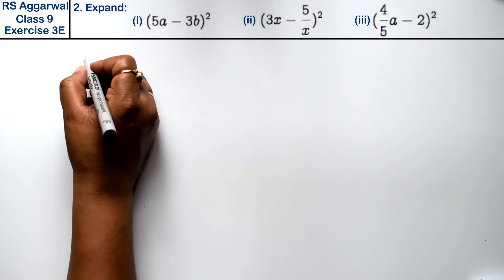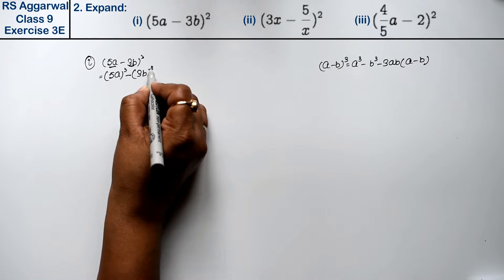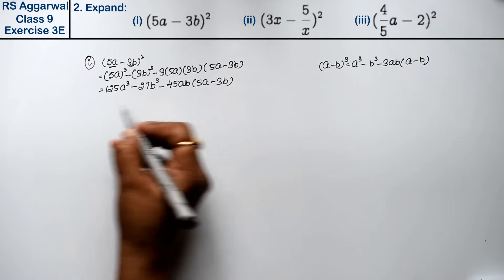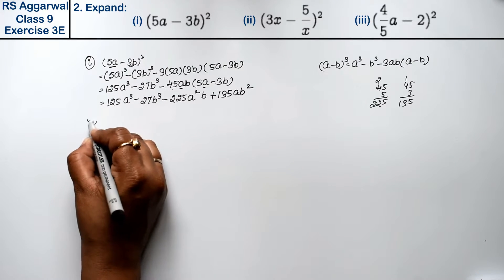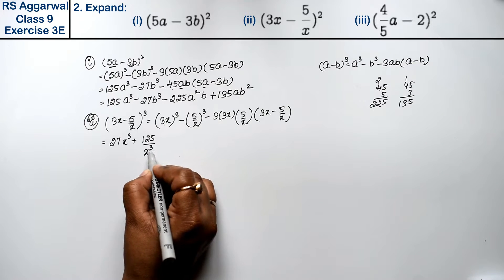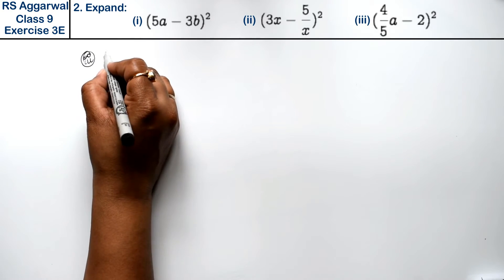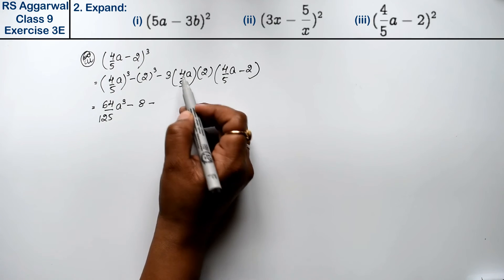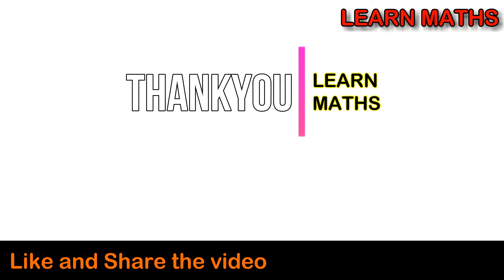Factorisation of Polynomials | Class 9 Exercise 3E Question 2 | RS Aggarwal |Learn Maths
Class - 9
Chapter - 3 - Factorisation of Polynomials
Exercise - 3E
Question - 2

Regards,
Garima Agarwal